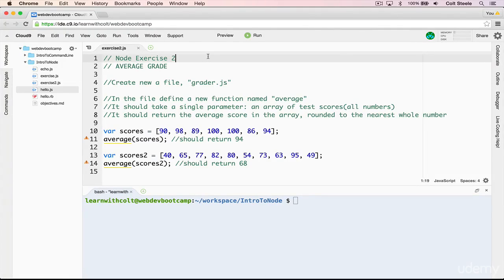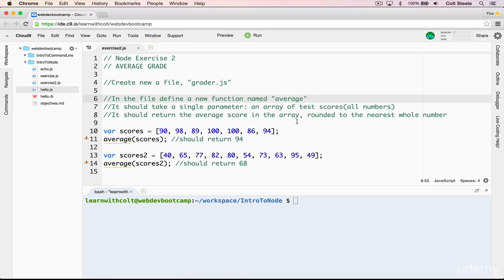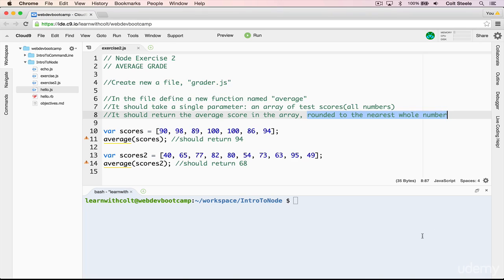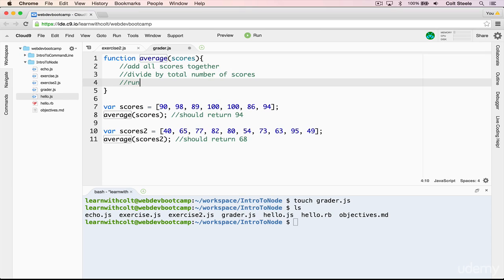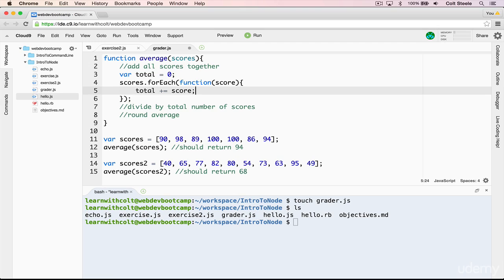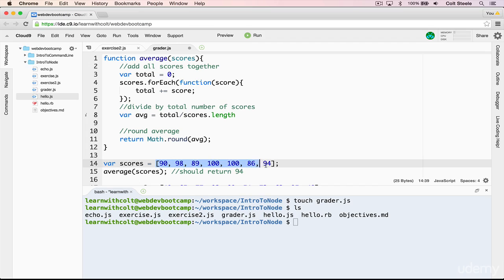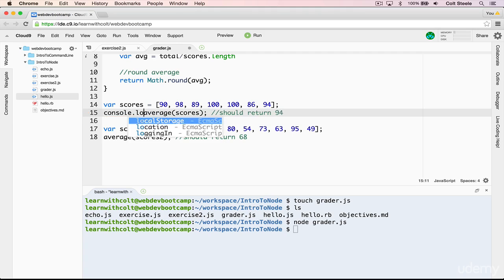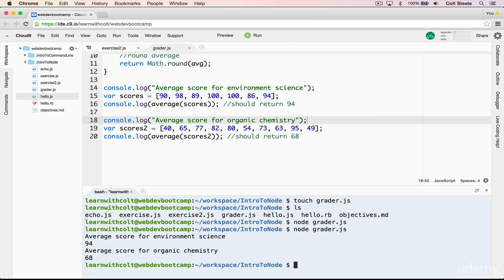625204 185 Node Average Exercise